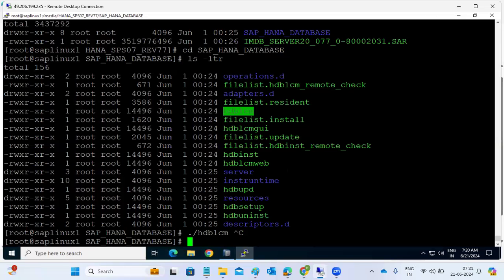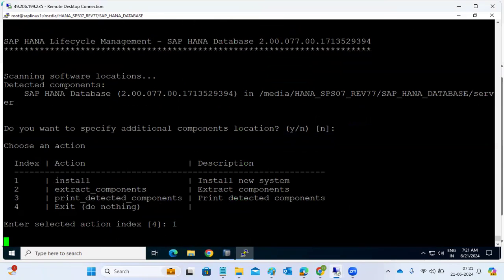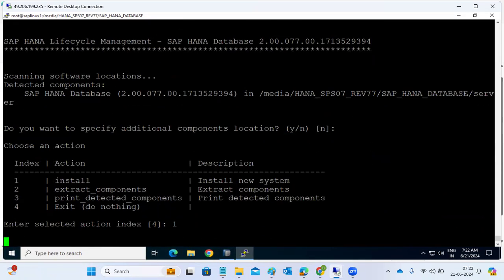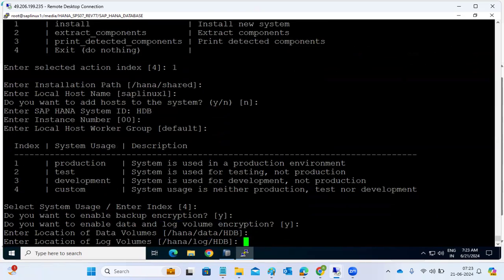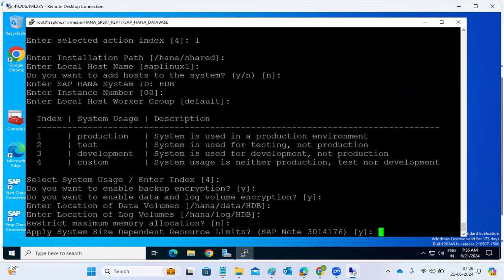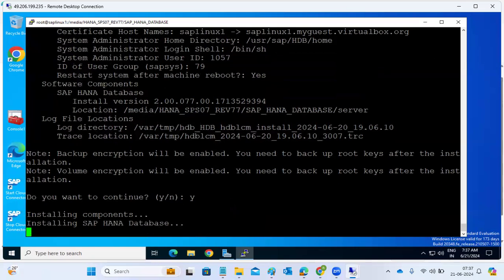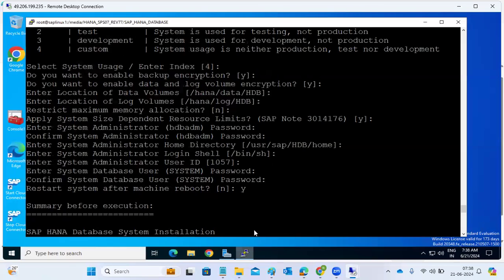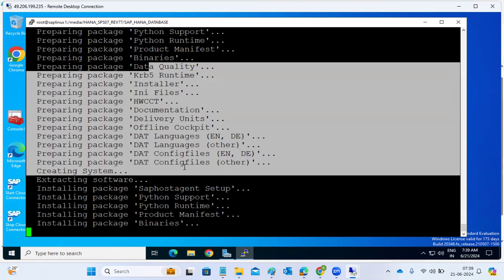HANA 2.0 SPS07 - INSTALLATION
If you are tasked with installing and configuring the database, here is a list of steps to be taken:

Install the SAP HANA ® database server on your computer.
The installation program requires you to provide a strong password for system users. Keep this password in mind for future usage.